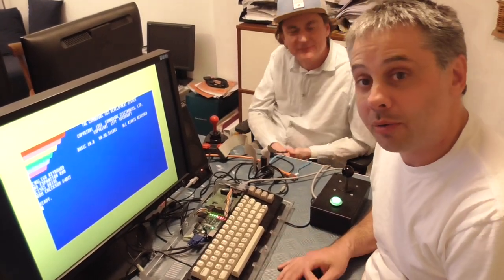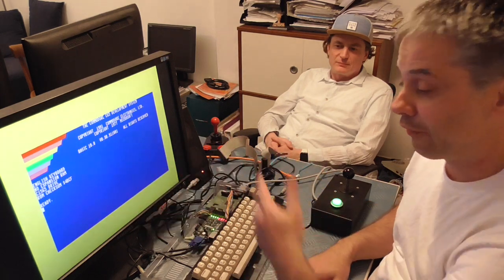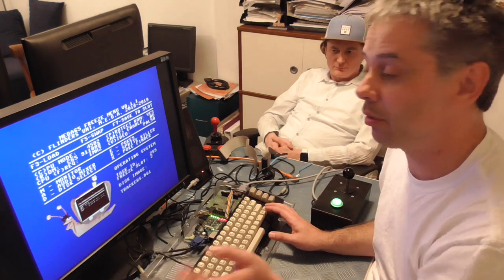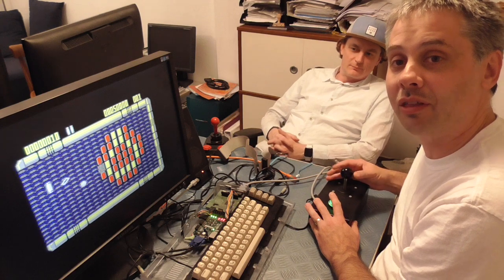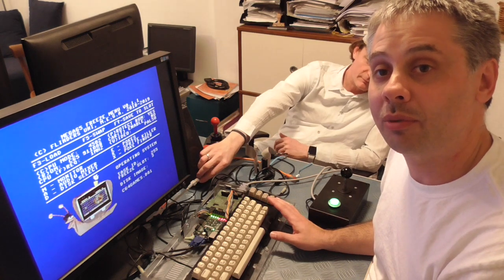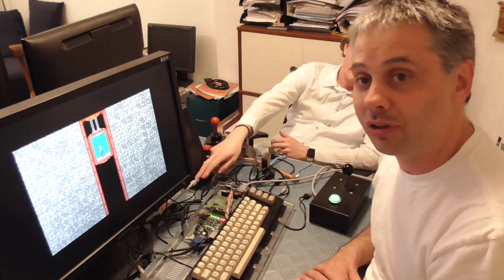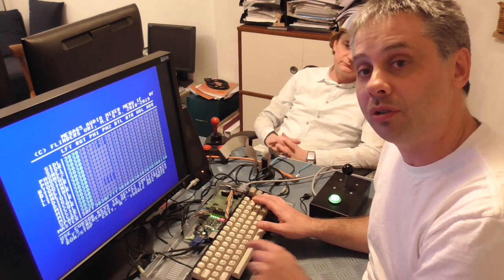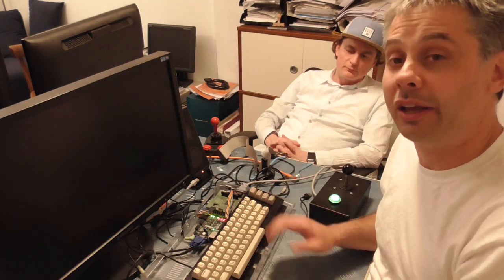MEGA65 freeze menu fully usable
Paul is in Germany and showcases the MEGA65 freeze menu which now has multiple save slots!